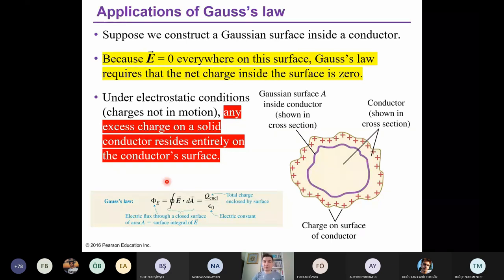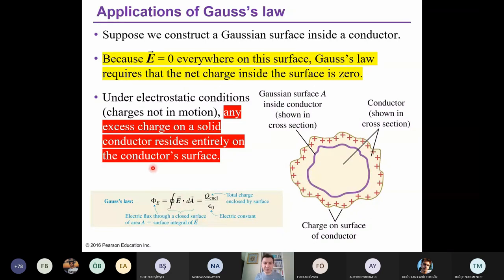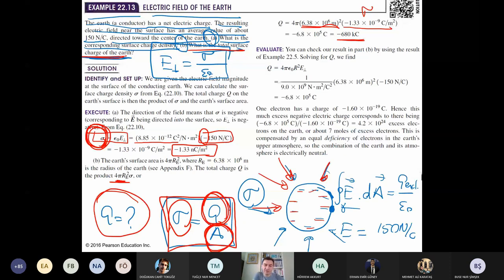University Physics - Chapter 22 (Part 2) Applications of Gauss's Law, Charges on Conductors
This video contains an online lecture on Chapter 22 (Gauss's Law) of University Physics (Young and Freedman, 14th Edition). The lecture is given by Prof. Dr. Numan Akdoğan for the students of Gebze Technical University, using the transparencies provided by Pearson Education for the instructors.

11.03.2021